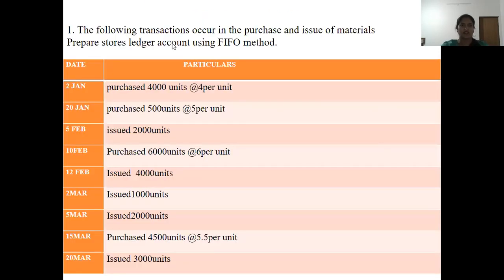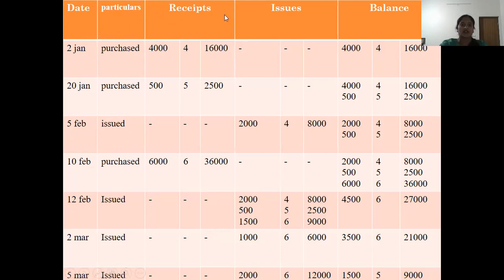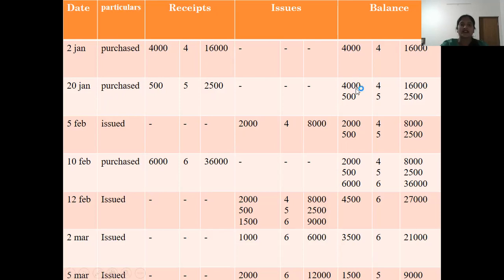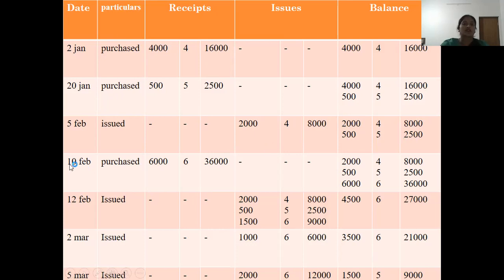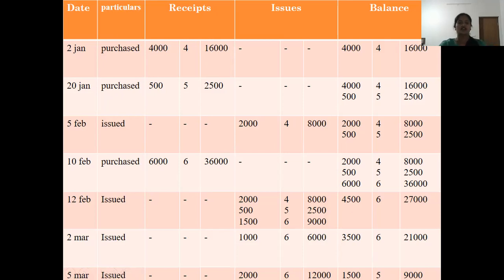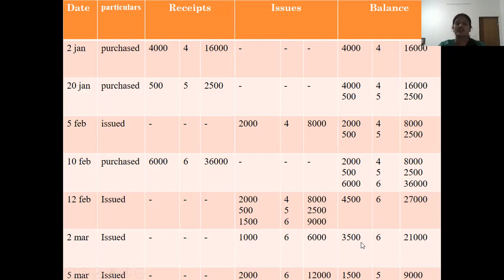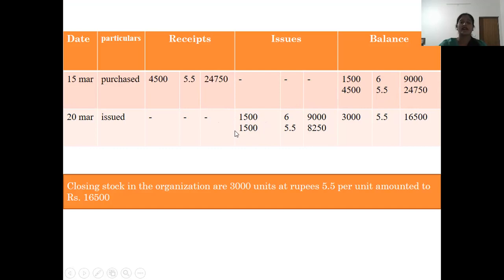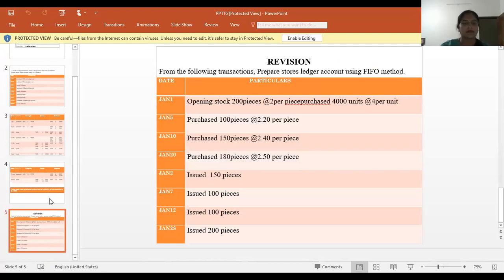FIRST IN FIRST OUT, IN COST ACCOUNTING, FROM DR SHOBHA K, GFGC HOSKOTE.